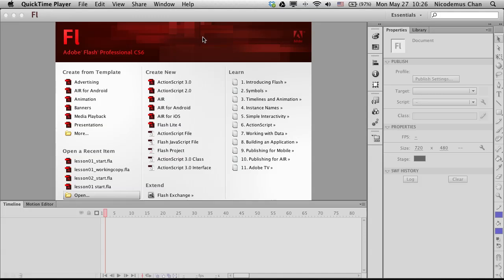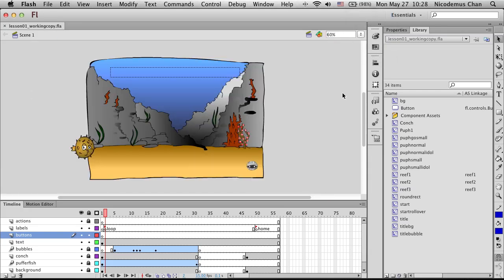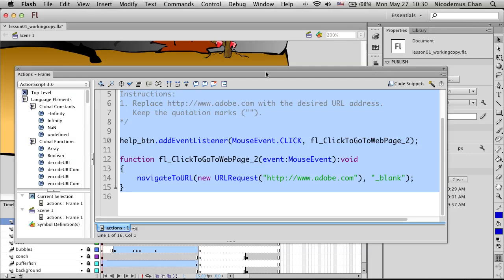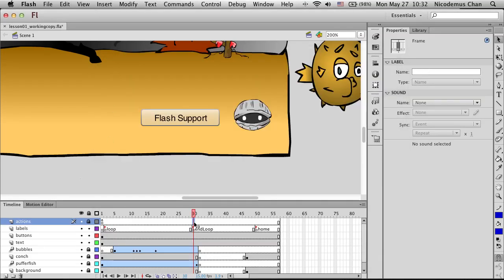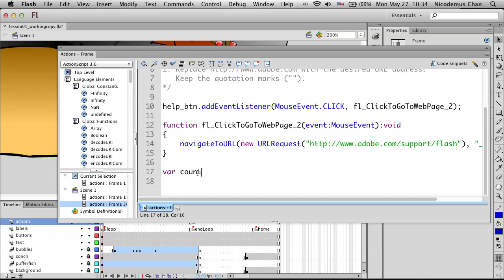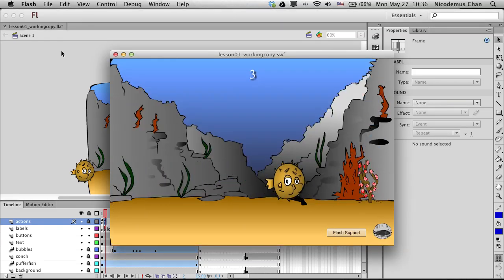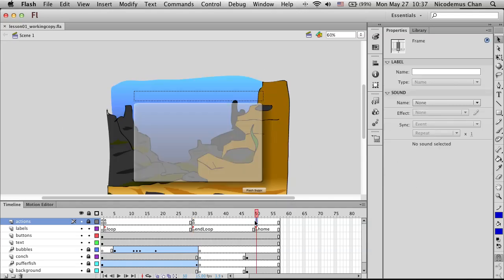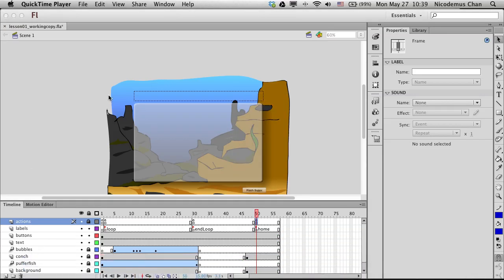ActionScript 3.0 for Flash CS5/CS6 Classroom in a Book: Lesson 1 - Code Snippets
LESSON 1: Using Code Snippets and Navigating the Flash Timeline

In this lesson, you'll learn to do the following:

1. Use the Code Snippet panel in Flash CS5/CS6.
2. Navigate to a URL using a code snippet.
3. Add ActionScript to the Timeline via the Actions Panel.
4. Add labels to frames on a timeline.
5. Control playback with ActionScript you've added to the Timeline.
6. Preview your Flash project as a SWF file in the testing environment.
7. Change the content of a dynamic text field in ActionScript.
8. Use an ActionScript variable to keep track of a changing number.
9. Use a conditional statement to respond to the looping of an animation.